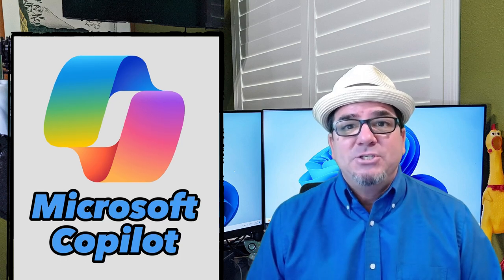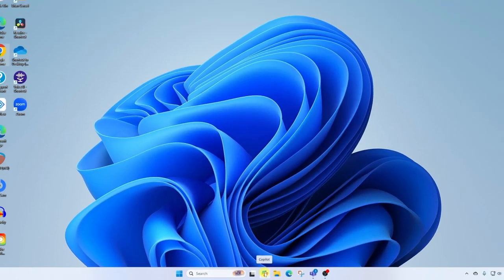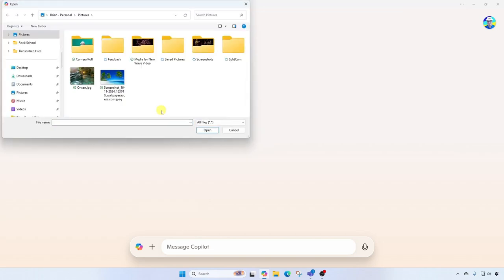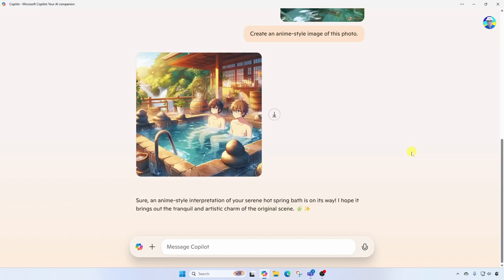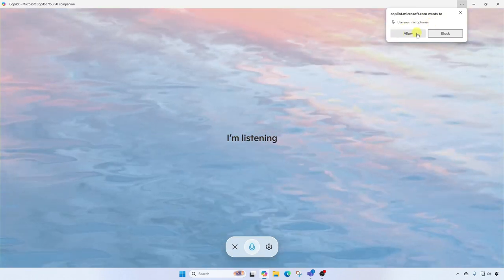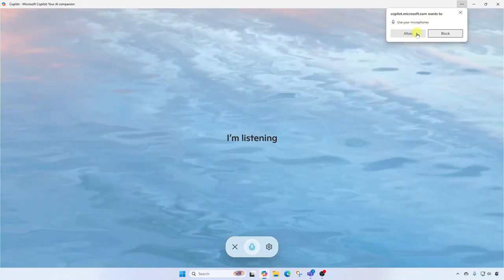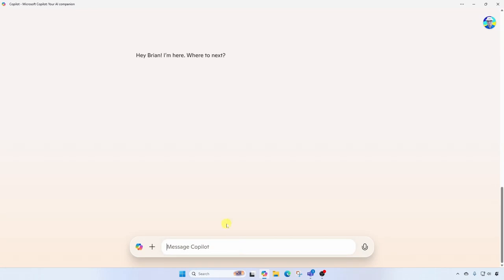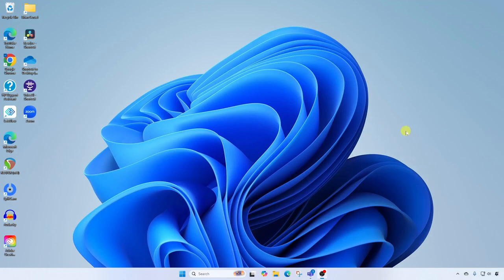How to Use Copilot AI Desktop App in Windows ✨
Learn how to use the new Copilot desktop app built into Windows. In this video, I show how to upload images into Copilot and do things with them like providing a description or creating a similar image in a new way. I also show how to have a voice conversation with Copilot as an AI companion.

🕑 TIME STAMPS:
0:00 Intro
0:21 How to Run Copilot on the Desktop
0:50 The Home Screen
0:19 How to Upload an Image and get a description
2:13 How to Create a similar style image of your original
2:57 How to Have a Voice Conversation with Copilot